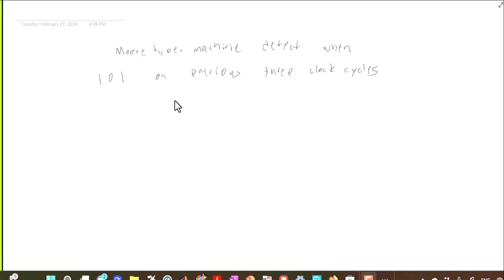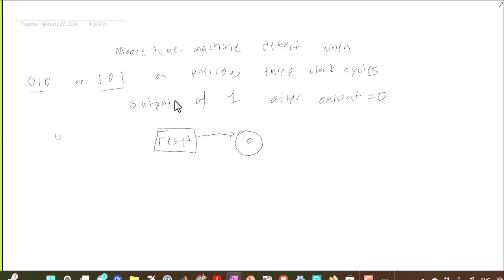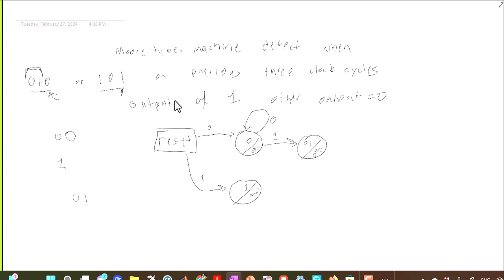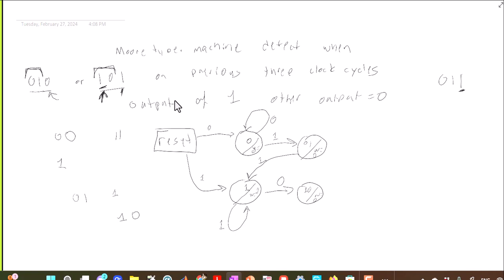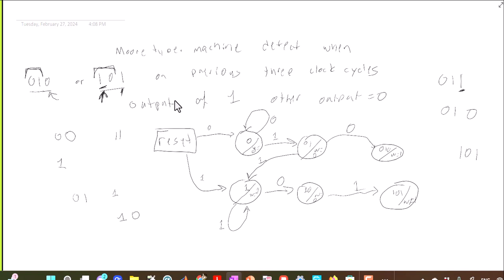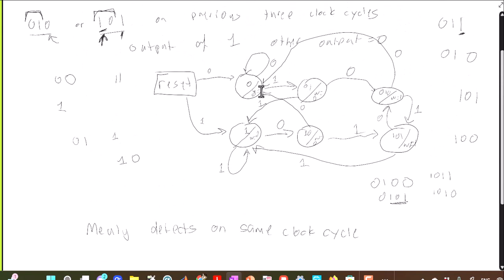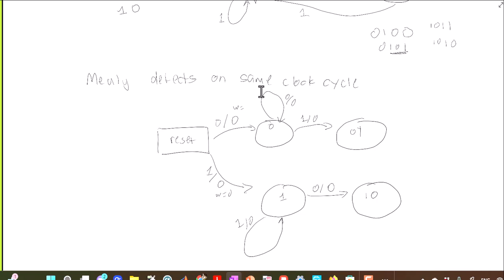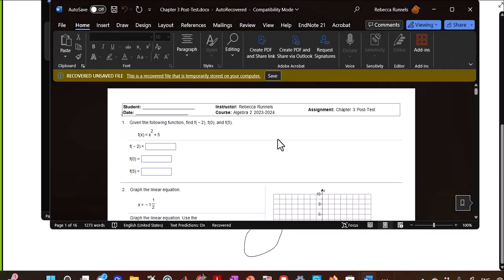2024 sequence detector